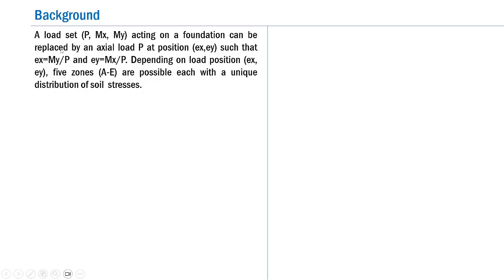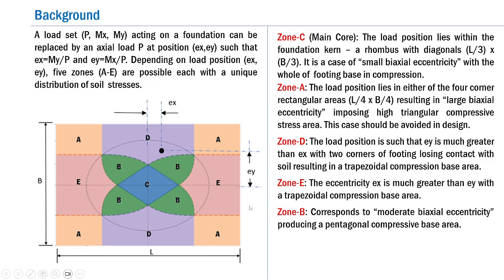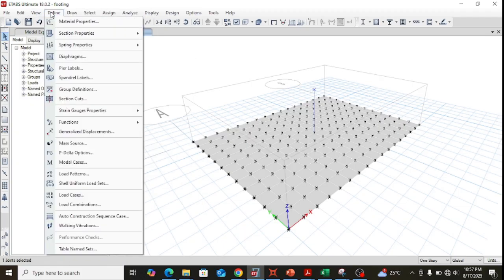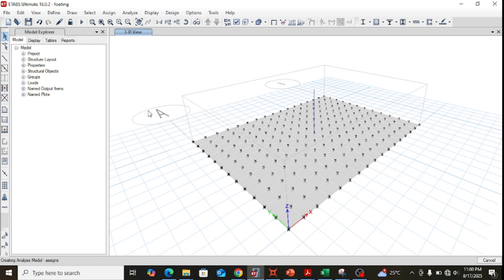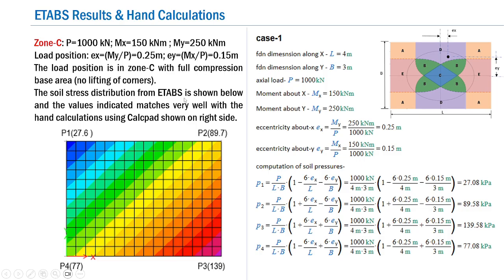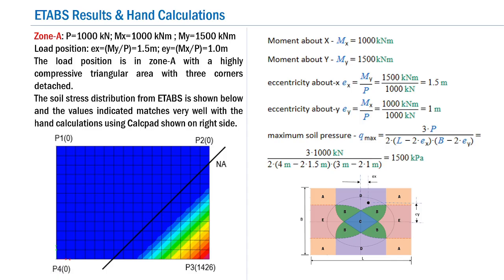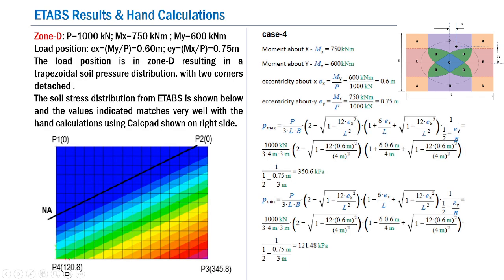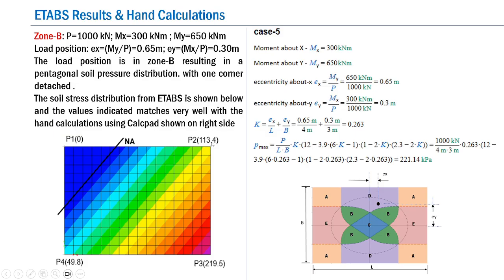An ETABS tutorial for the analysis of isolated footings under BIAXIAL MOMENTS……….